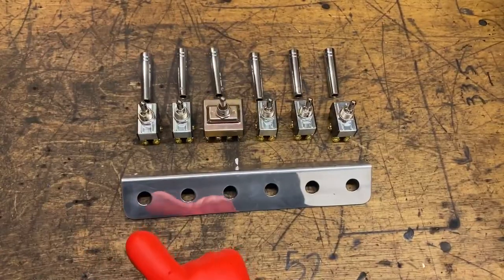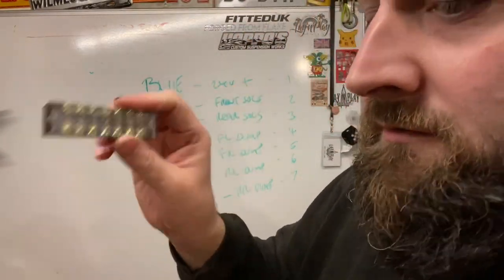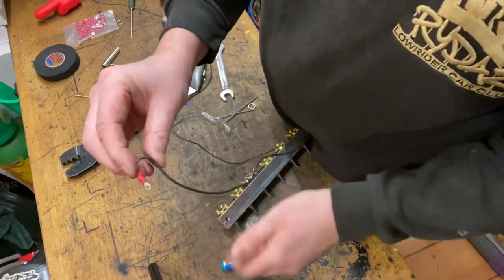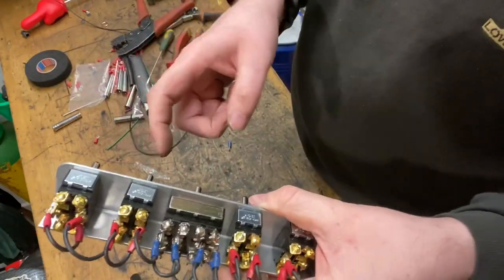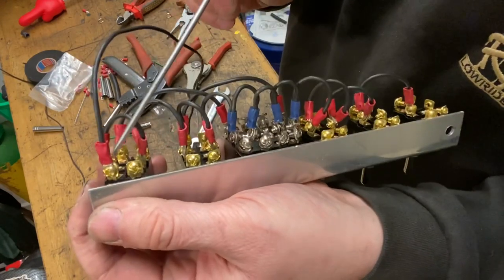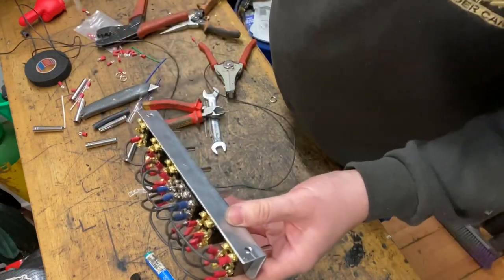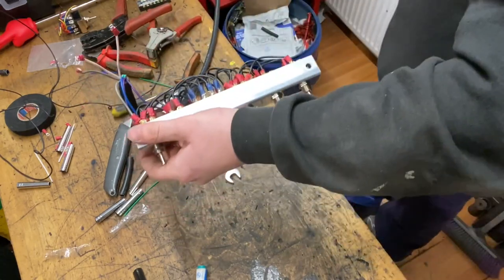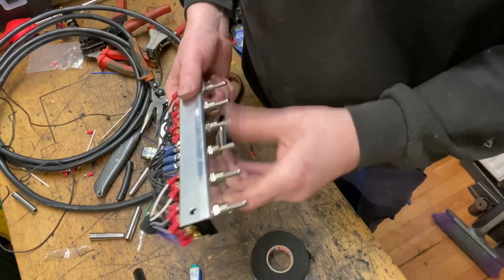Lowrider SWITCH Wiring (2 Pumps, 4 Dumps, 4 Switches) - 1970 IMPALA Project Episode 8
Prepare yourself for the longest and most (nah least) enthralling video of the series yet! Pete and Pointy get together for a grand old time wiring 6 switches up until a Limit Fabrications Polished Panel ready to go into the 1970 Impala build!

Pointy’s input is minimal but you have agree he’s a charming foam finger we can’t get enough of, if you watch long enough you’ll catch the cheeky blighter blasting out a fart (too many bean burritos).

Seriously though, wiring switches can be a pain in the ass, knowing how many switches to run, what each switch should do and the restrictions based on the amount of pumps and dumps you have can be confusing so we hope this vid will help.

There will be a second wiring vid to follow showing the other end of the wiring (to the solenoids and dumps) including fitting the panel, making the battery cables and disconnects.

Much love from team LNP!